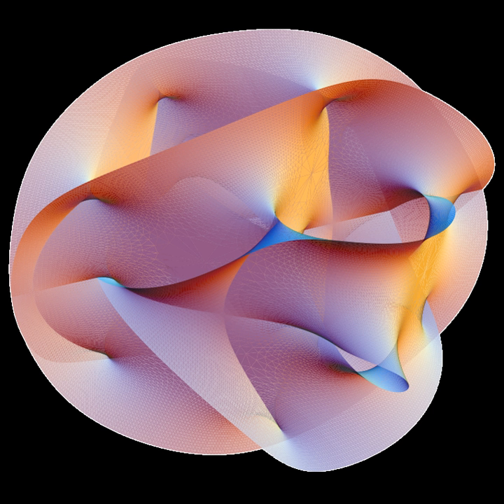Dilaton | Wikipedia audio article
00:00:34 1 Exposition
00:01:48 2 Dilaton action
00:03:01 3 See also
00:04:11 4 Notes

- Socrates

SUMMARY
In particle physics, the hypothetical dilaton particle, and scalar field, appears in theories with extra dimensions when the volume of the compactified dimensions varies.  It appears as a radion in Kaluza–Klein theory's compactifications of extra dimensions.  A particle of a scalar field Φ, a scalar field that always comes with gravity, and in a dynamical field the resulting dilaton particle parallels the graviton. For comparison, in standard general relativity, Newton's constant, or equivalently the Planck mass is a constant.